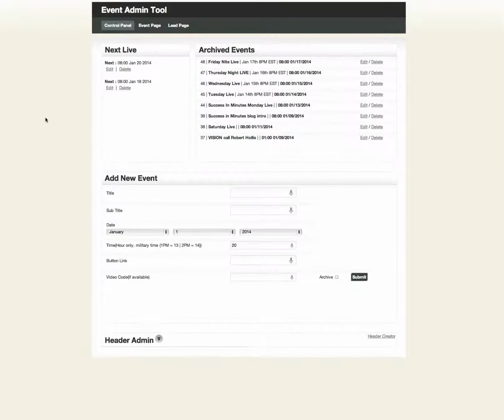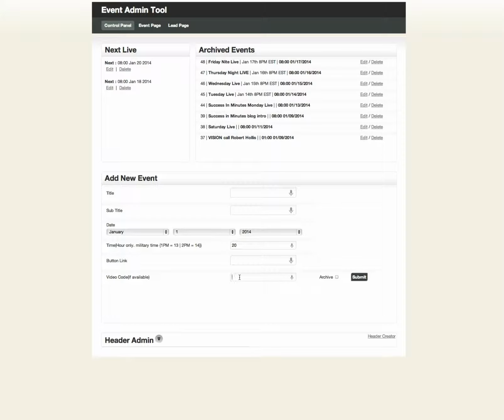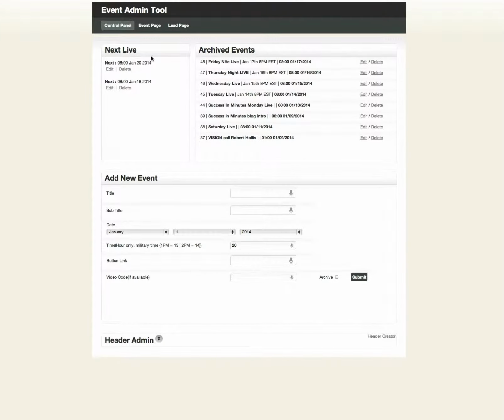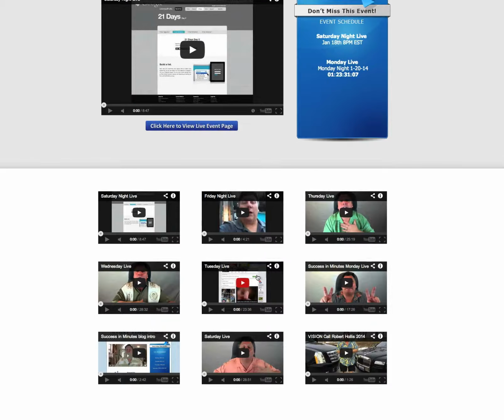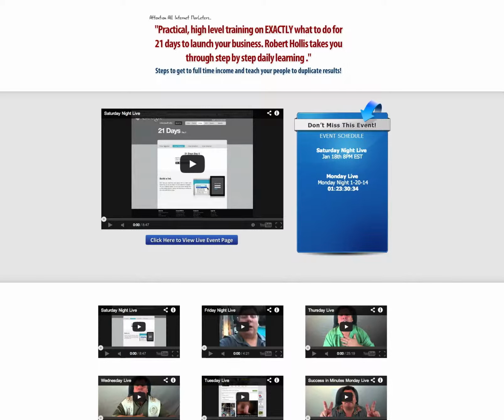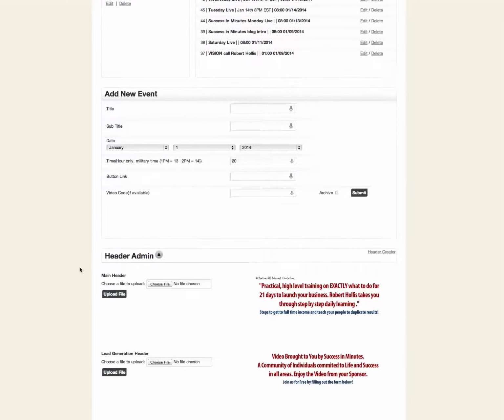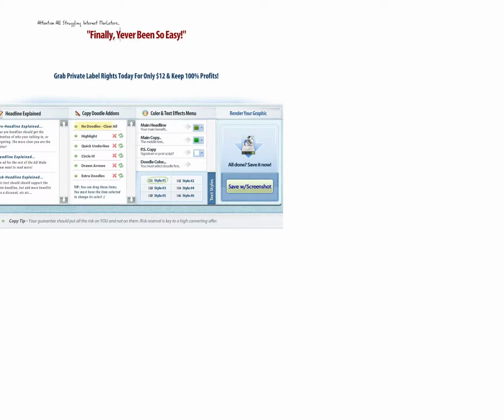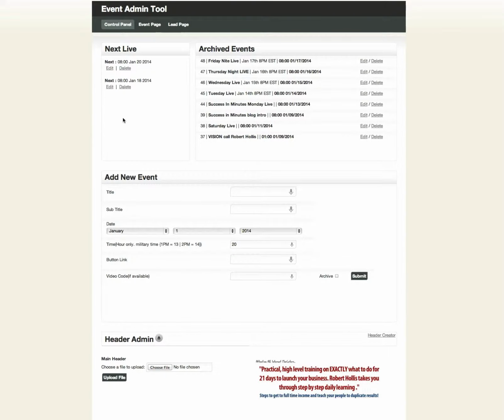Event Admin Tool